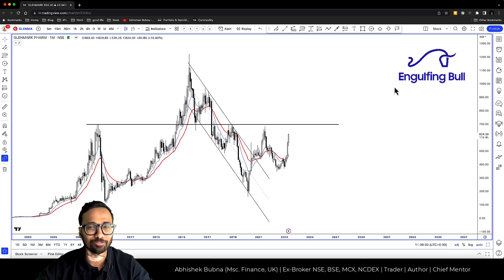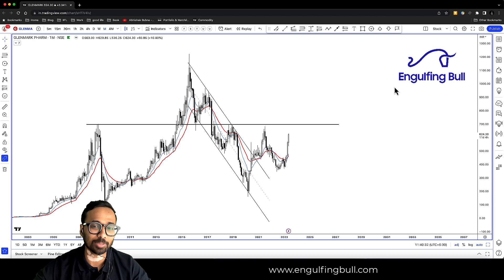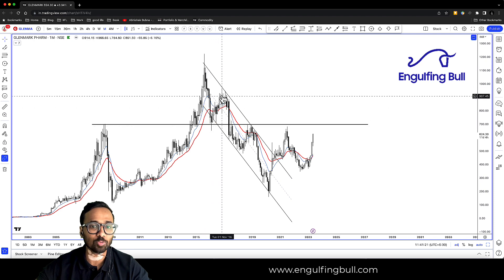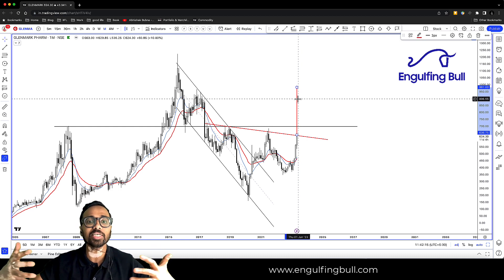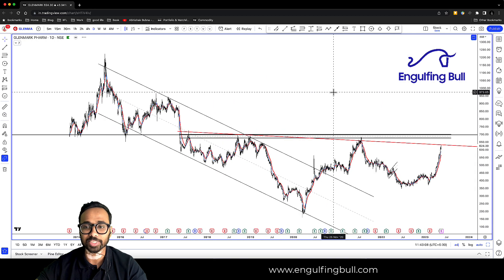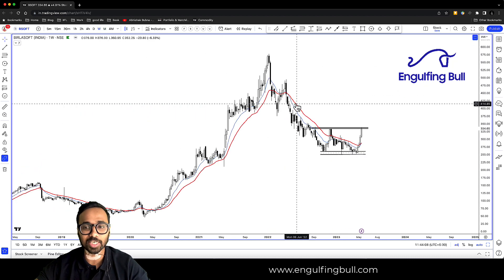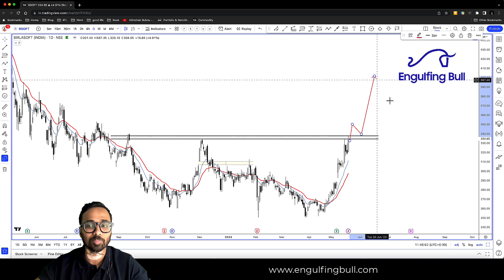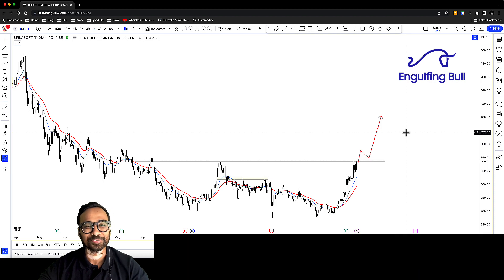Re-enter | 2 Stocks | [Important]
Watch this video to fully understand how to time an entry once you believe that you have missed the bus.
There are opportunities that come once again to re enter a stock that was missed at the best or lowest levels. It is ok to re enter at the higher prices with conviction but only if there is confirmation to the information.

Batches start on 7th of June 2023.